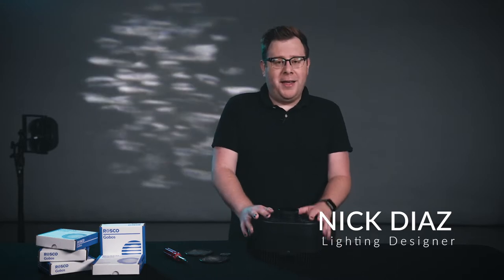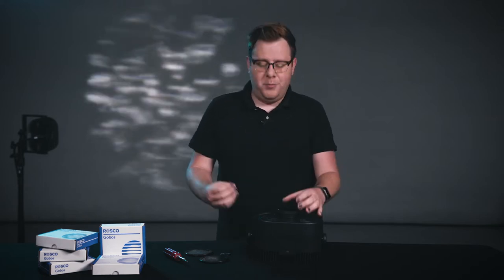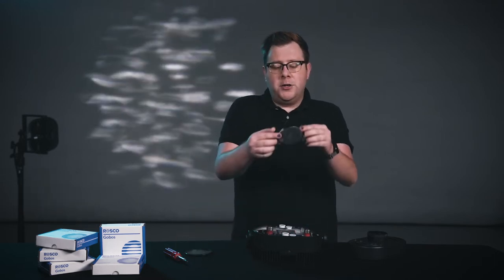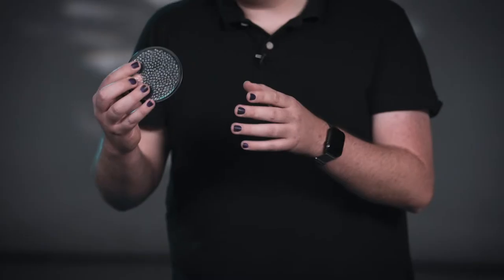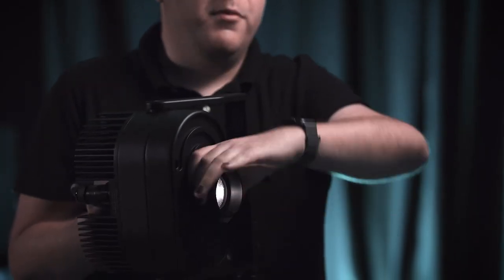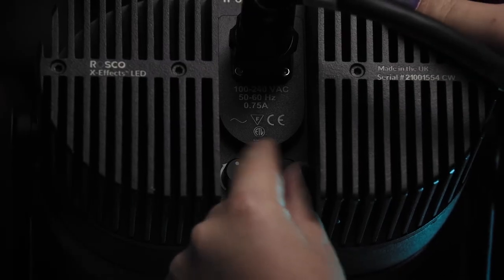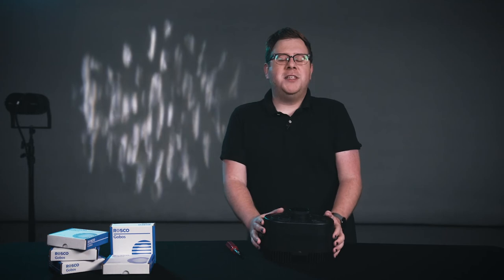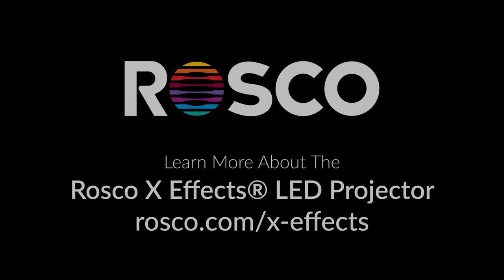Mounting The X-Effects On Its Side To Create Horizontal Projections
Lighting Designer and Rosco Ambassador Nick Diaz shares tips and tricks for incorporating the Rosco X-Effects into a lighting design. In this video, he shows how to create two effects with the same gobo recipe - a vertical "smoke" effect and a horizontal "flowing water" effect.

Many lighting designs need horizontal movement. Nick shows how to create horizontal projections - like his flowing water effect - simply by mounting the X-Effects on its side. Using the same gobos, he then turns the X-Effects 90-degrees to show how the same recipe can be used to create the look of rising smoke.

Gobos used in this video:
Static Slot: 25077882SXFX - Shower
(Standard Steel Gobo sized for the Static Gobo position of the X-Effects)

Animation Wheel 1: 25533605DXFX - Honeycomb
(Image Glass Gobo sized for the Dynamic Effects position of the X-Effects)

Animation Wheel 2: 25078785DXFX - Animation Wheel 1
(Standard Steel Gobo sized for the Dynamic Effects position of the X-Effects)